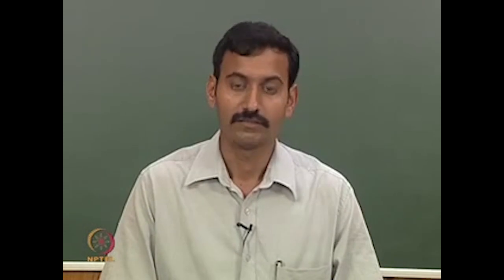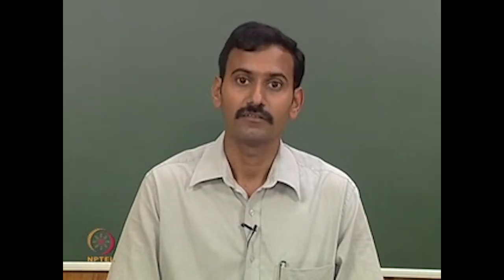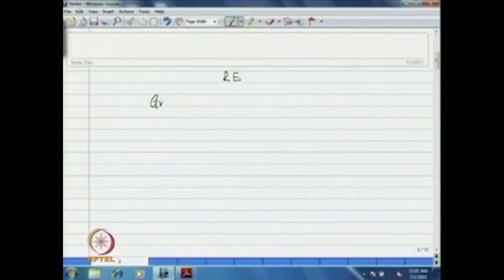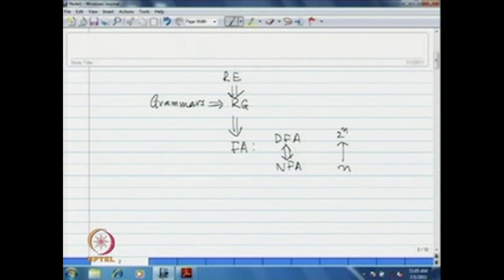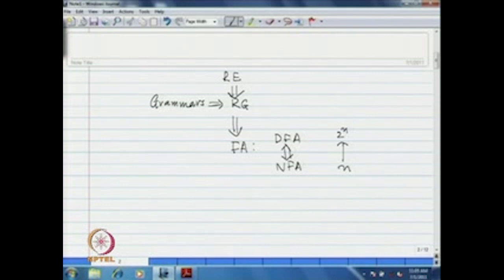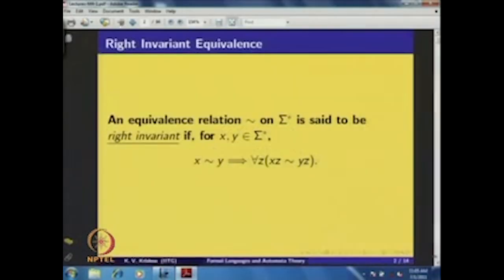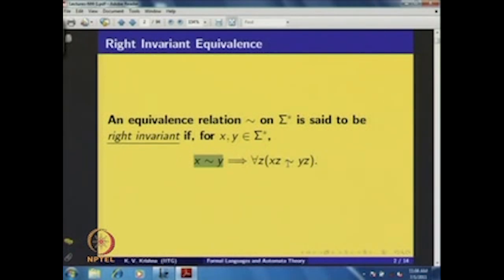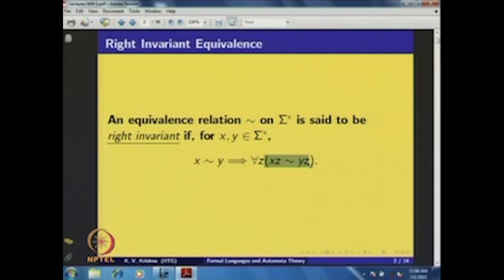Lecture-01 | Myhill-Nerode Theorem